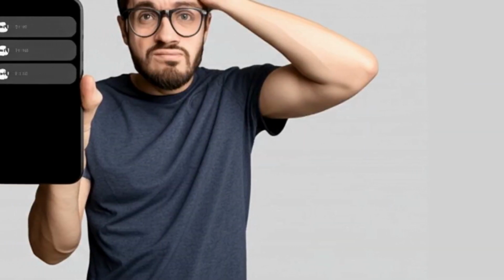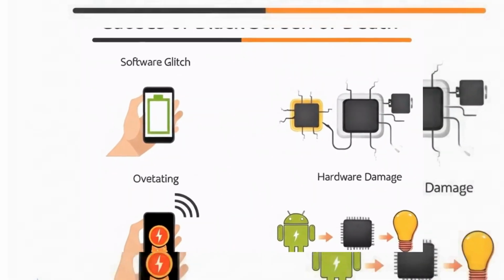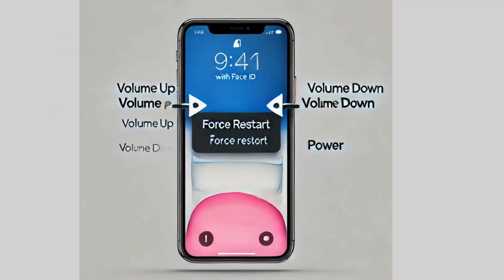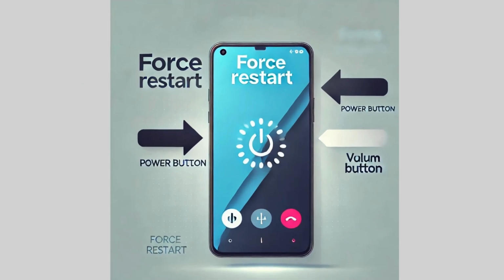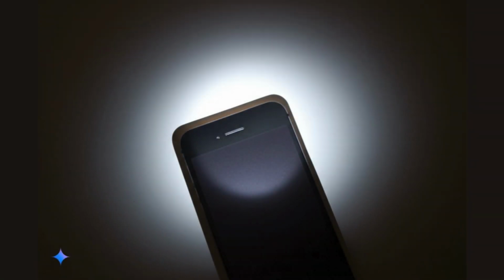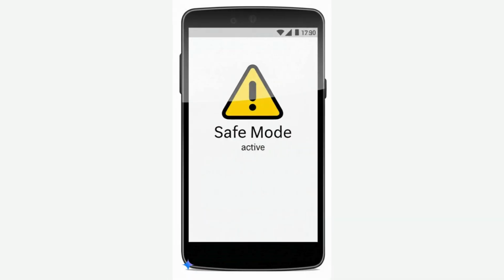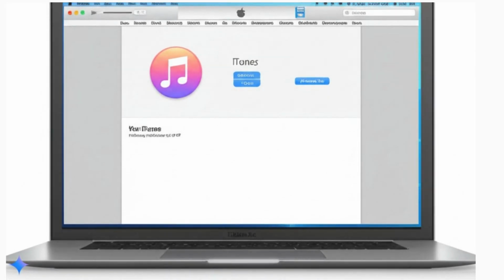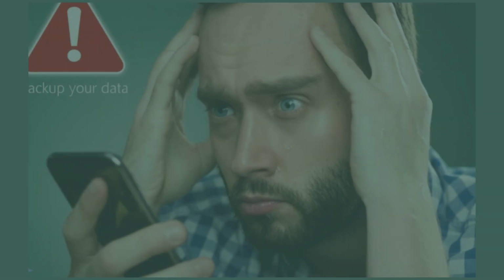Black Screen of Death Here’s What Causes It & How to Fix It!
Experiencing the dreaded Black Screen of Death on your iPhone or Android phone? It can be frustrating when your screen goes completely dark, but your phone is clearly still on. In this video, I'll show you the most common causes of this issue, from software glitches and drained batteries to app crashes and potential hardware problems.

We'll cover several effective troubleshooting steps, including:

Force Restart: The first and often simplest solution for both iPhone and Android.

Charging and Checking the Screen: Ensuring your battery isn't the culprit and looking for faint display signs.

Booting into Safe Mode: Identifying if a third-party app is causing the problem.

Factory Reset (Last Resort): What to do if nothing else works (and a warning about data loss!).

By the end of this video, you'll have the knowledge to diagnose and potentially fix the black screen issue on your phone. If all else fails, we'll also discuss when it's time to seek professional help.

The “Black Screen of Death” can be a frustrating and confusing experience for smartphone users. This video explores the causes of this issue beyond the common repair shop solutions, offering insights into potential software malfunctions and hidden hardware problems.